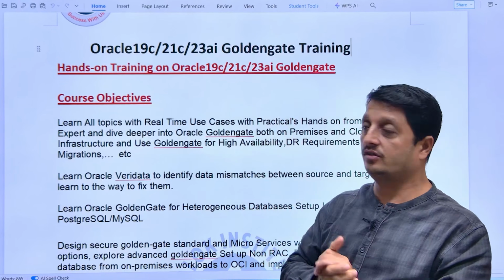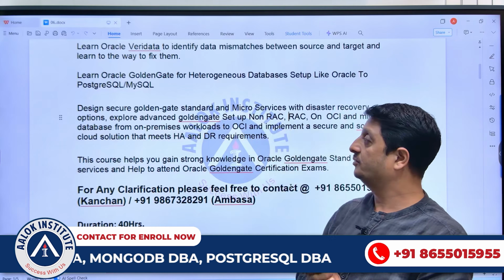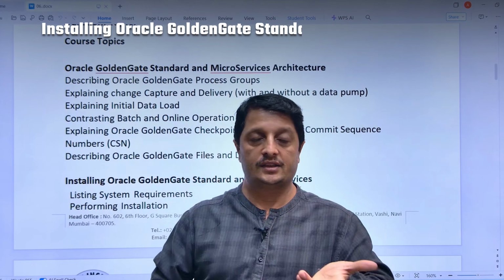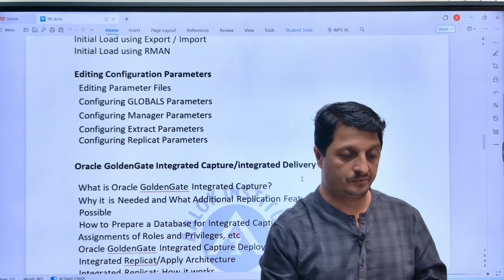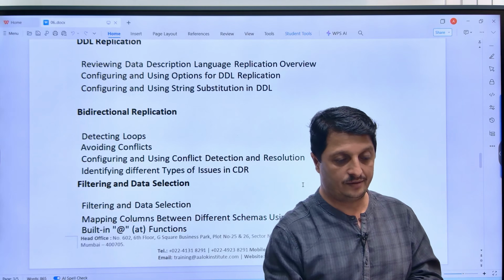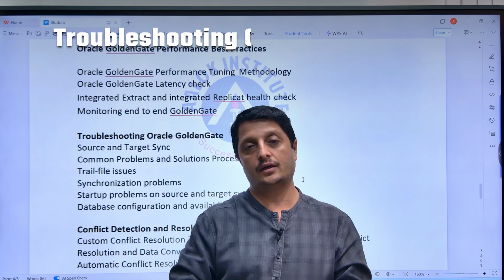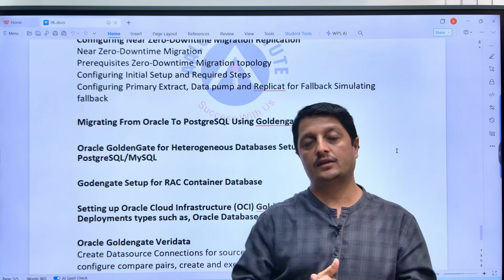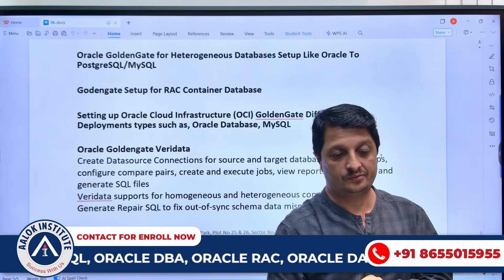Oracle Goldengate 19c/21c/23c - Ultimate Guide | Goldengate Basic To Advanced Training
🔥Oracle Goldengate 19c/21c/23c - Ultimate Guide | Goldengate Basic To Advanced Training |🤔 Are you new to Oracle Goldengate? This video is just what you need! We'll guide you step-by-step, starting with the basics and advancing to expert-level concepts, covering everything about versions 19c, 21c, and 23c. By the end of this training, you'll be fully equipped to manage and optimize Oracle Goldengate like a true professional.